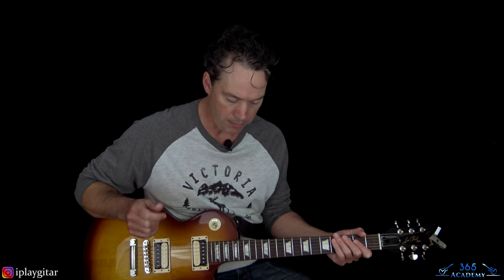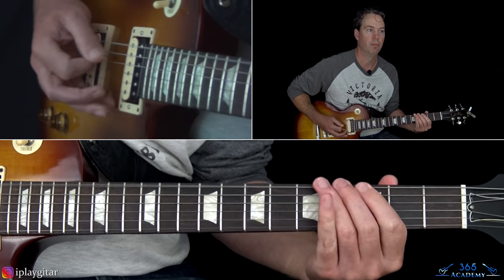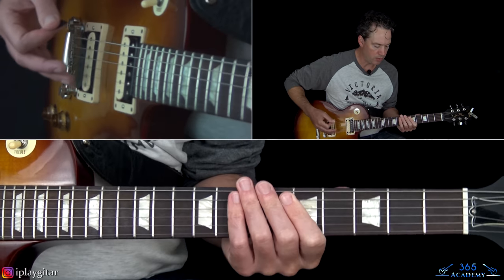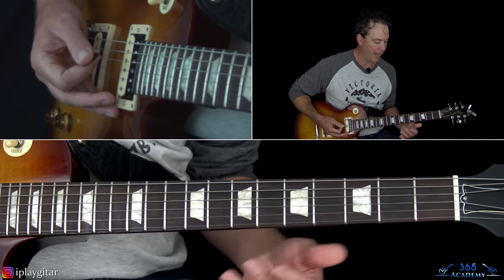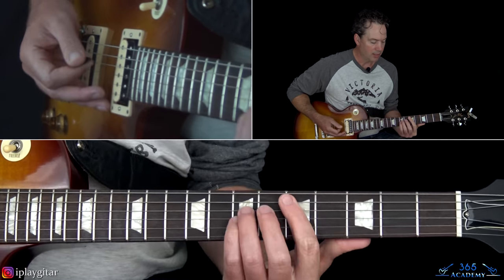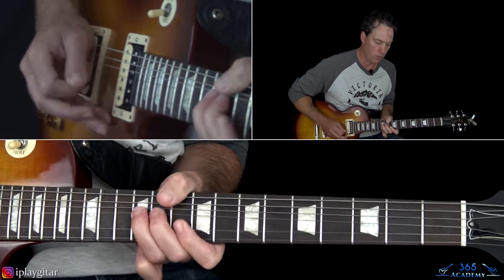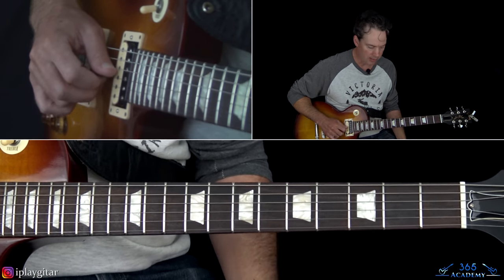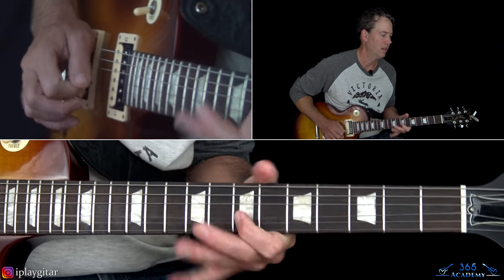Cinderella - Gypsy Road Guitar Lesson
In this Gypsy Road guitar lesson video, I will show you how to play this great song from Cinderella note-for-note.

There are some great blues based riffs in this one, and of course, Tom Keifer adds a great solo as well.

I will take you through each section of the song in the order that each appears on the original recording.

Have fun learning this great rock classic from Cinderella! Carl...

Timestamps
0:00 Intro
2:15 Main riff
3:56 Verse transition
4:24 Keifer’s verse
6:12 LaBar’s verse
7:38 Pre-chorus
10:52 Chorus
13:30 Bridge
14:59 LaBar melodies
17:10 Solo rhythm
18:33 Solo
25:56 Breakdown
29:12 Outro (kind of)